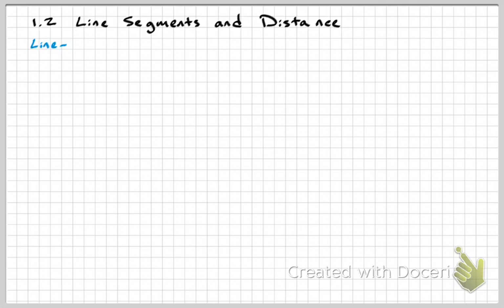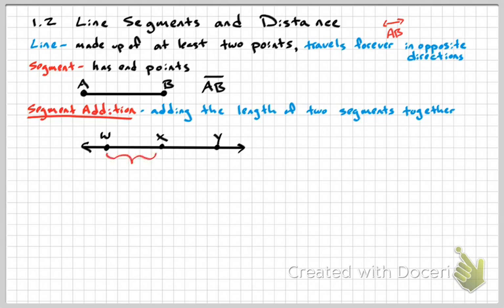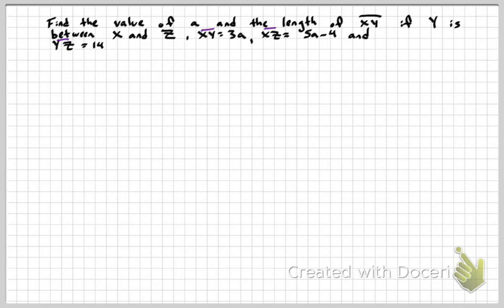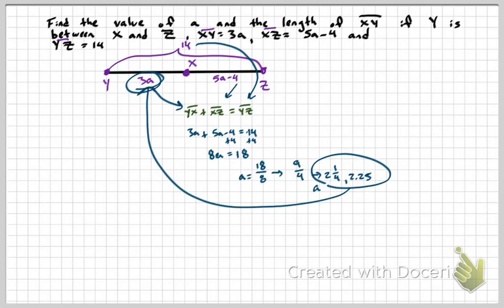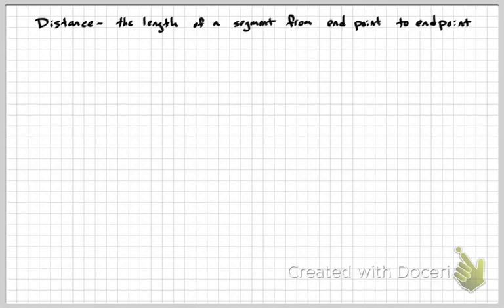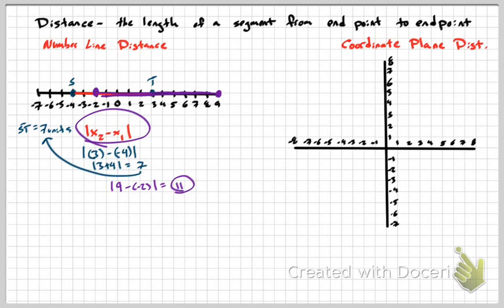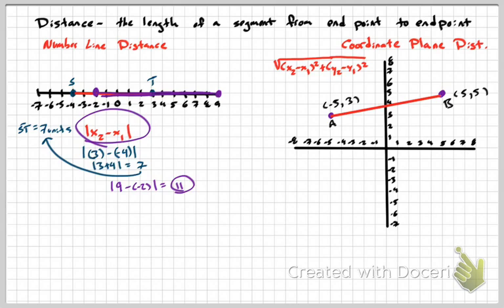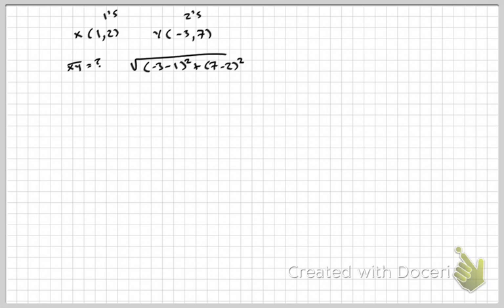1. 2 Video Line Segments and Distance